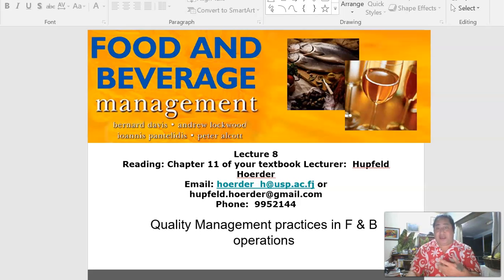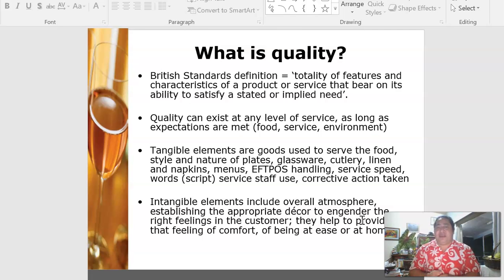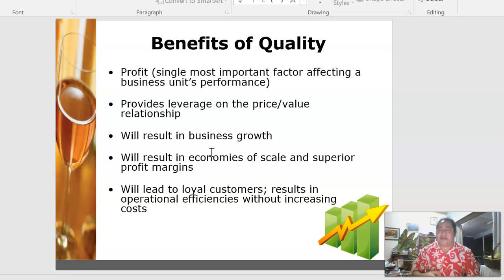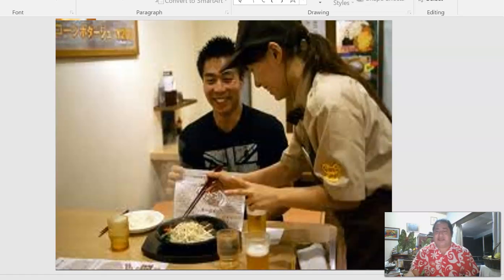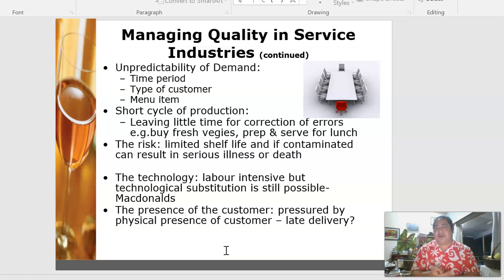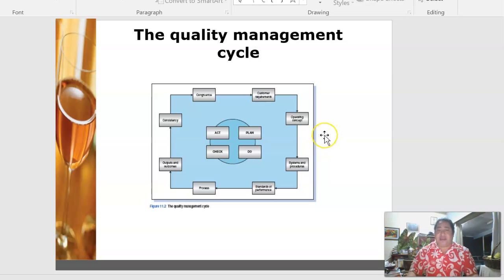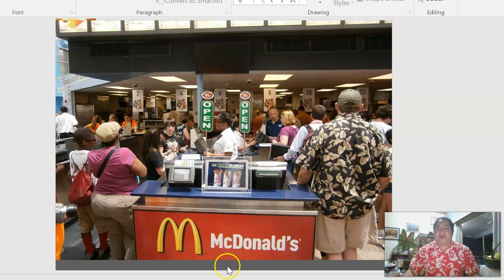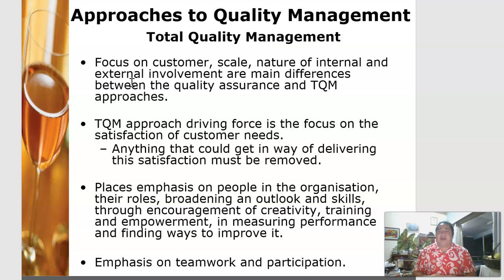TS209 Lecture Week 9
This weeks Lecture is based on Quality Assurance in the Food and Beverage department.
You will also need to read the relating chapter in your textbook and answer the tutorial questions on Moodle.